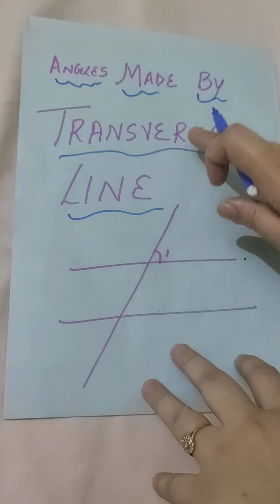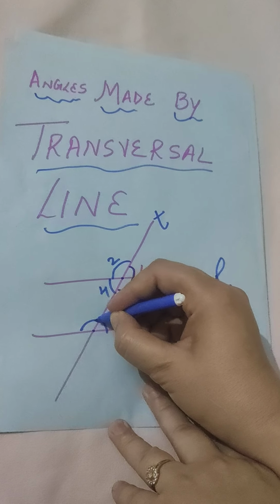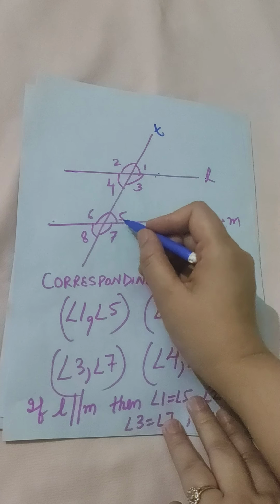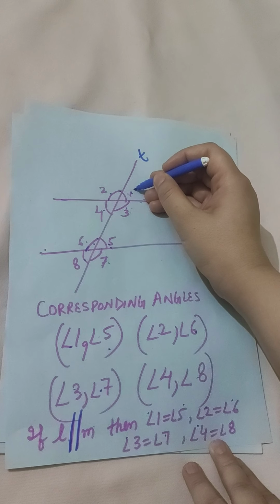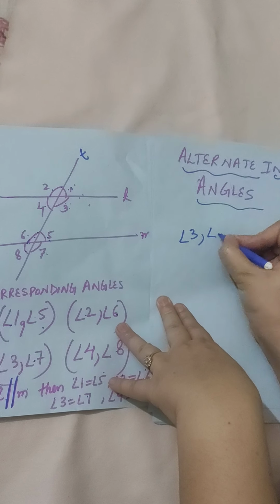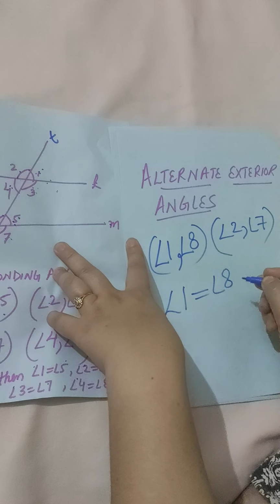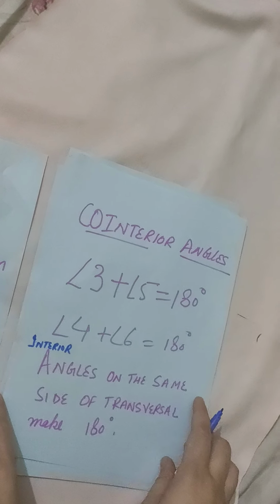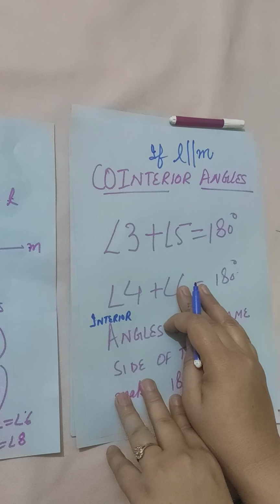Maths online teaching## Angles made by transversal line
Corresponding angles and alternate angles.